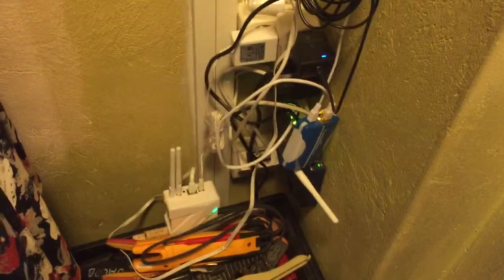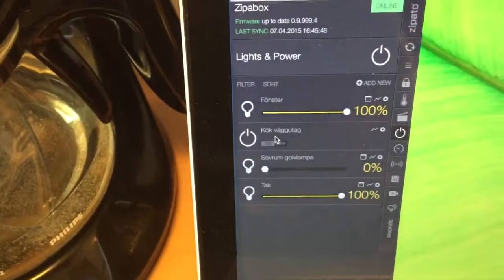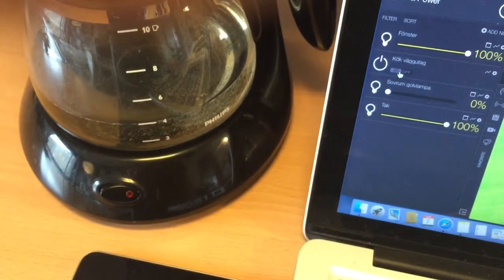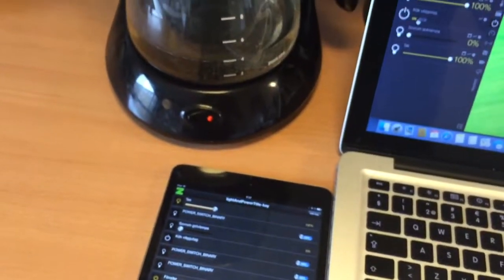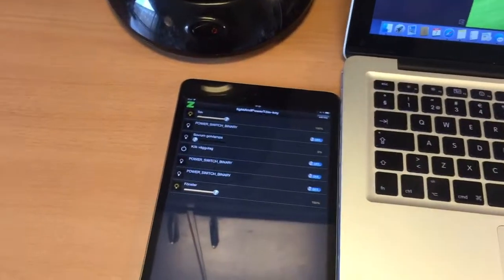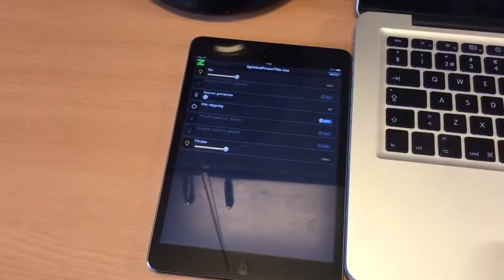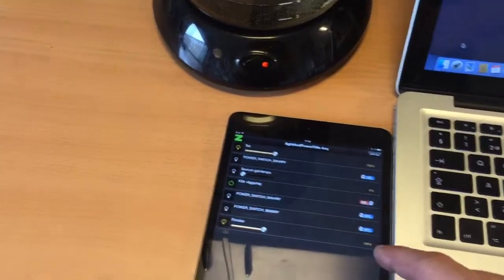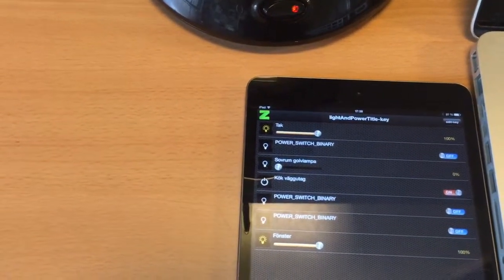Zipabox Duo, IPad, MacBook Pro, how fast should they sync with reality?